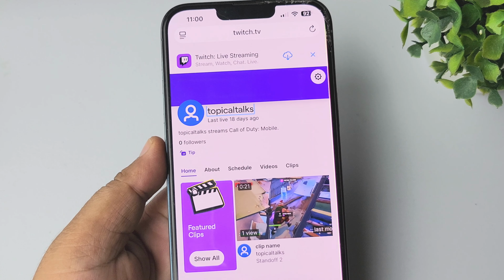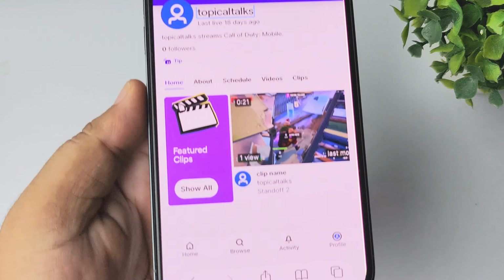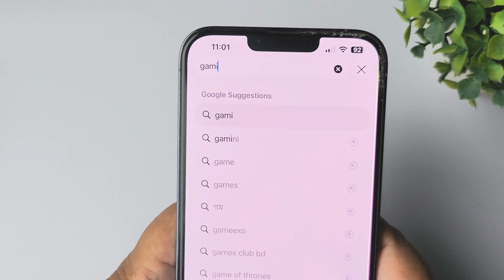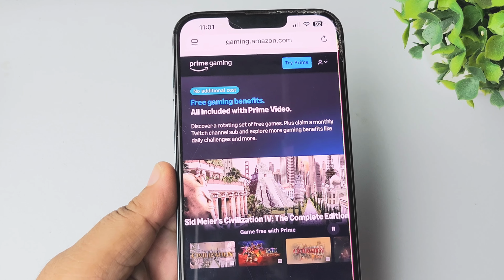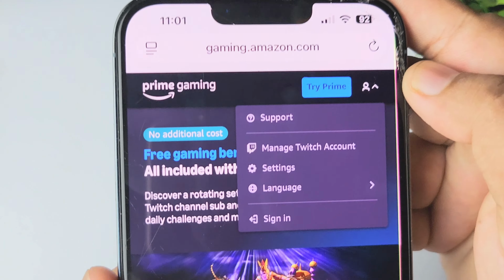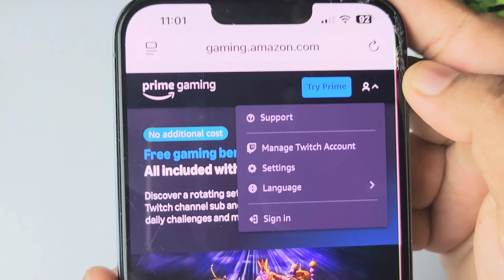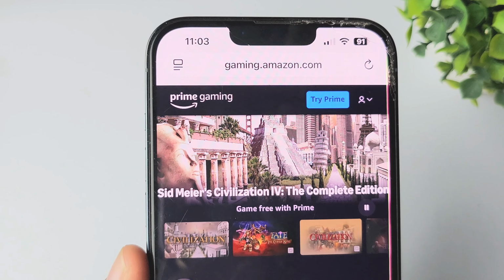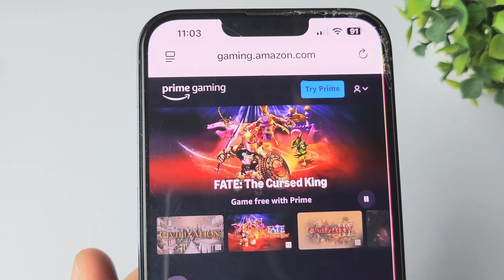How to connect twitch to amazon prime on phone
Learn how to connect Twitch to Amazon Prime on your phone 📱🎮. This step-by-step guide shows you how to link accounts, activate Prime Gaming, and enjoy free in-game content easily.